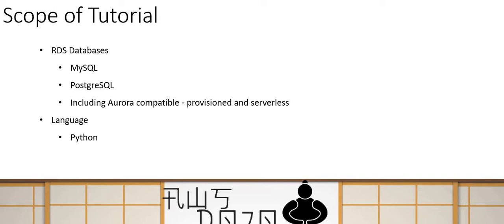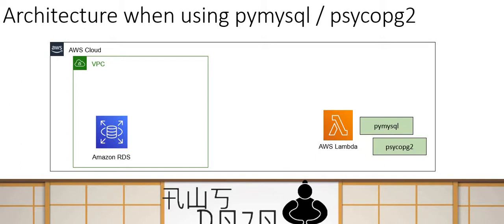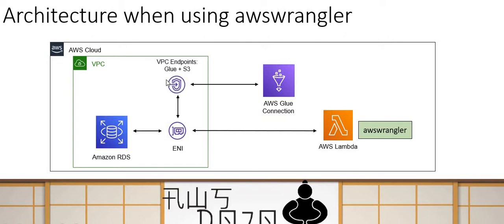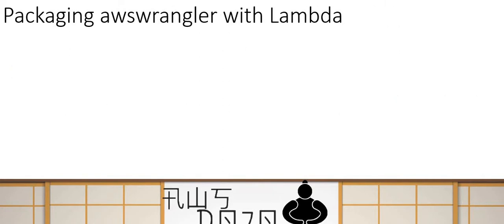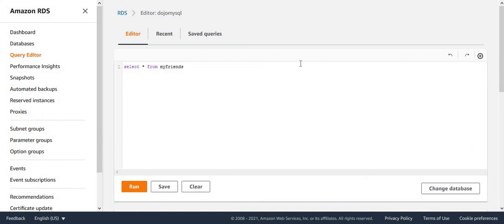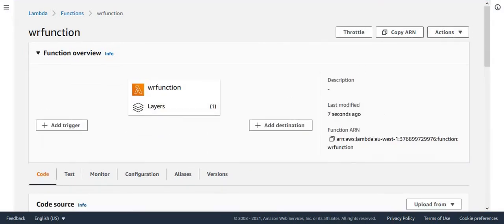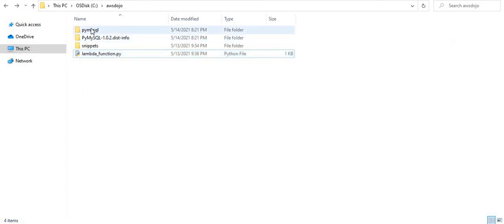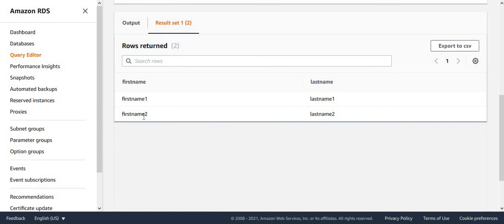AWS Tutorials - Programming to Access Amazon RDS using AWS Lambda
Amazon RDS provides both managed and serverless relational database services for database engines like MySQL, PostgreSQL and SQL Server. AWS Lambda enables serverless compute. For many uses cases like APIs, data processing, the lambda function needs to talk to RDS databases. In this tutorial, you learn methods to make Lambda function talk to RDS. It will use Python for the programming and MySQL, PostgreSQL as the database engine.